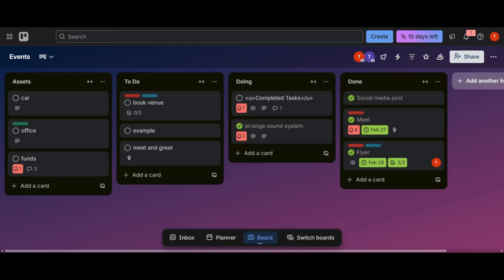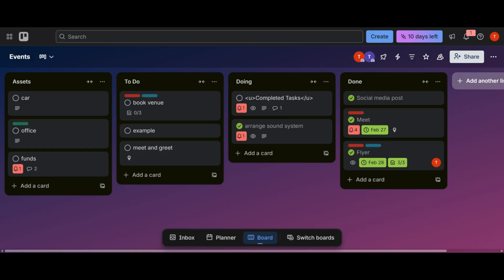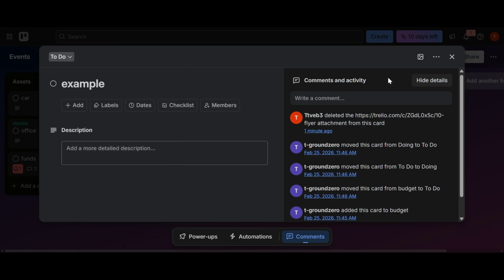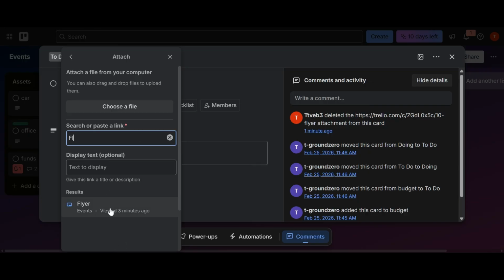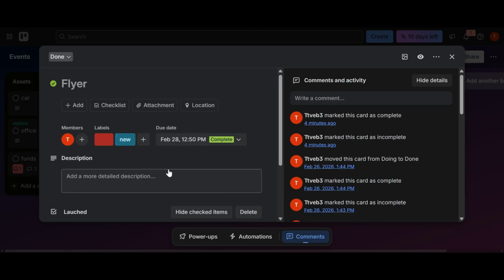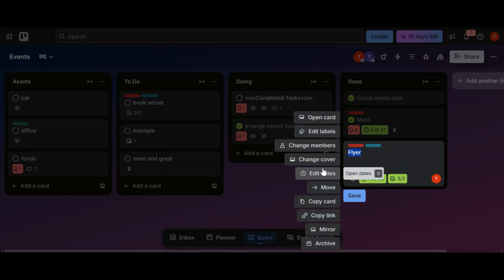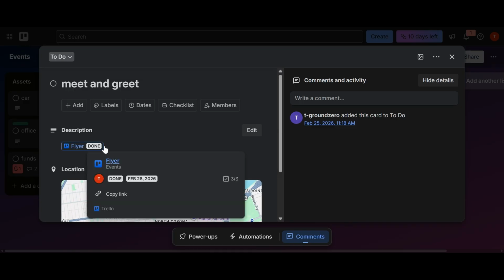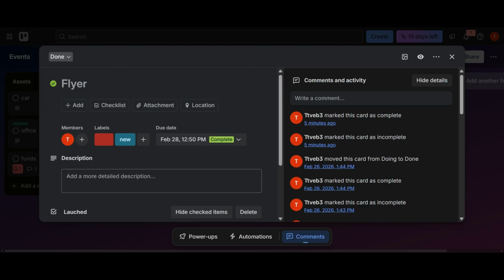How To Link Two Cards Trello (2026 Easy Guide)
Learn how to link two cards in Trello using attachments or by copying and pasting the card URL. This quick guide shows both methods step by step to keep your boards organized and connected.

Timestamps:
0:00 Introduction
0:30 Method 1: Link Cards Using Attachment
2:00 Method 2: Copy And Paste Card URL
3:00 Outro